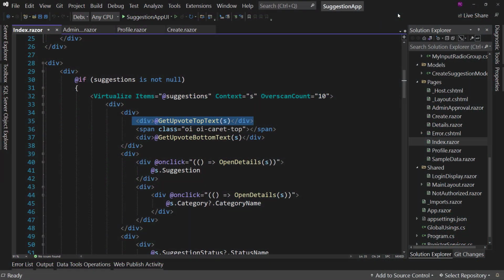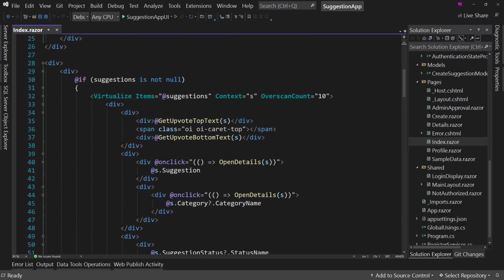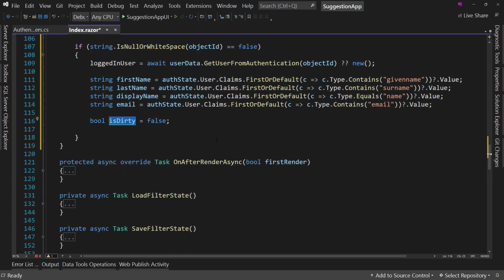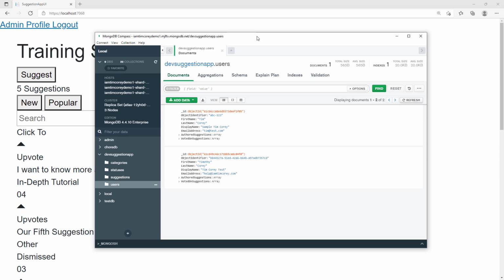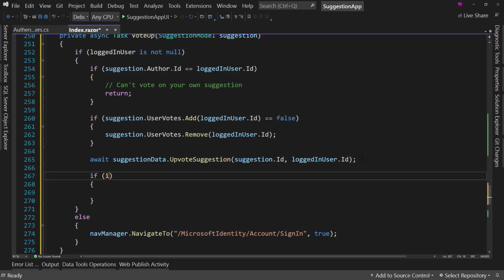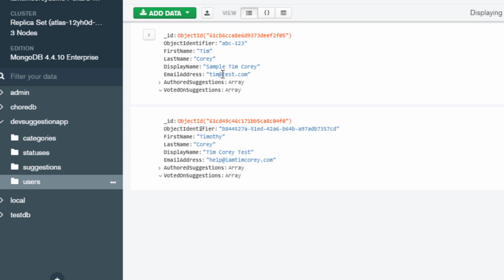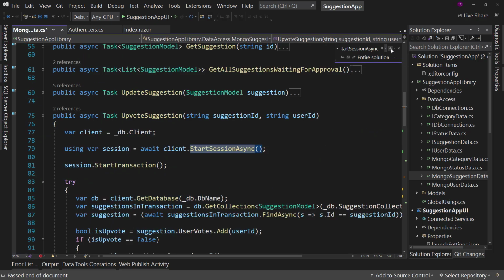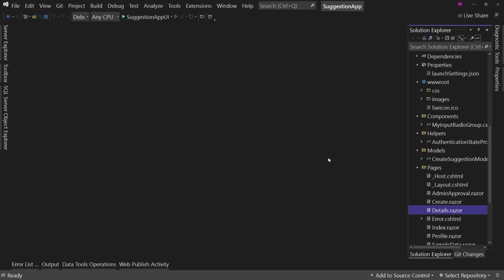Building a Suggestion Site App - Lesson 22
0:00 Intro to the course series and useful info
1:12 Adding Helpers
- 2:35 Adding AuthenticationStateProviderHelpers
- - 2:50 Creating static GetUserFromAuth method
- - 4:40 Refactor Create.razor to use Helper method
- - 5:10 Add global using for SuggestionAppIU.Helpers in GlobalUsings.cs
- - 5:50 Refactor Profile.razor to use Helper method
- - 6:45 Refactor Index.razor to use Helper method
8:05 Tweaking the suggestion page (Index.razor)
 - 10:20 Adding LoadAndVerifyUser() method (Getting Claims and how to use them)
19:35 Verifying if user is in database (MongoDB)
21:30 Testing site with updated authentication and claims
23:30 Updating GetUpvoteTopText method
24:40 Adding VoteUp method
32:40 Adding VoteUp link to GetUpvoteTopText div
33:15 Testing site with changes
33:40 Handling error
44:40 Fixing error in MongoSuggestionData.cs
46:50 Adding VoteUp method to Details.razor
- 47:50 Refactor Details.razor to use Helper Method
- 49:10 Adding VoteUp link to GetUpvoteTopText div
- 49:50 Updating GetUpvoteTopText method